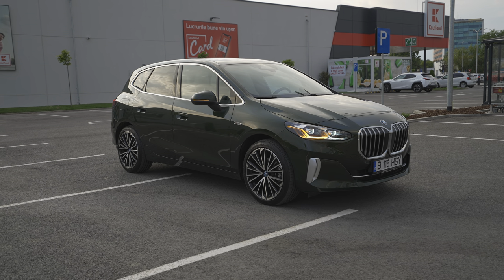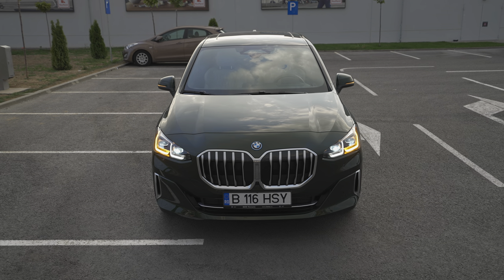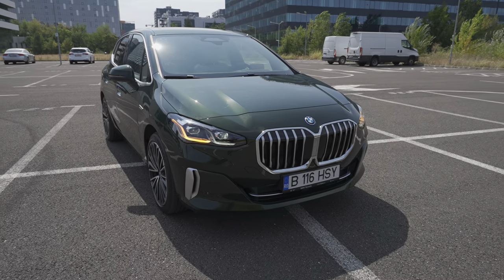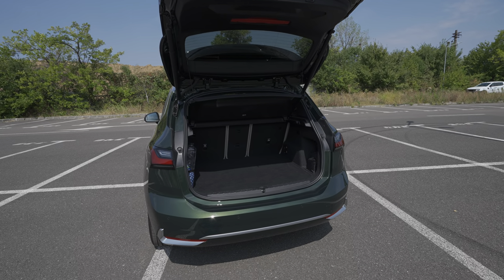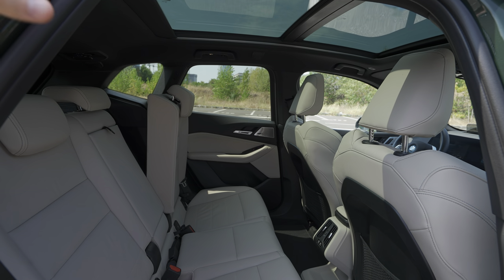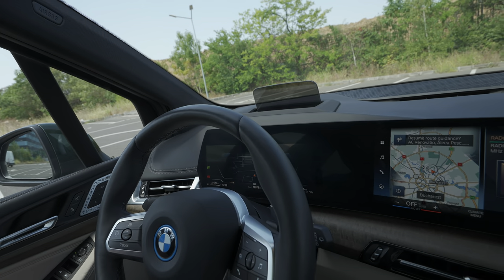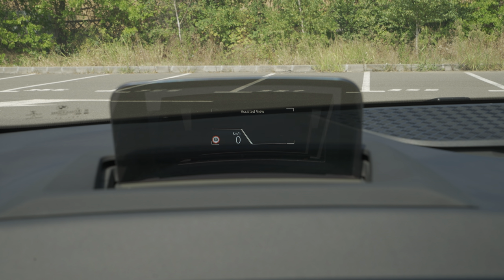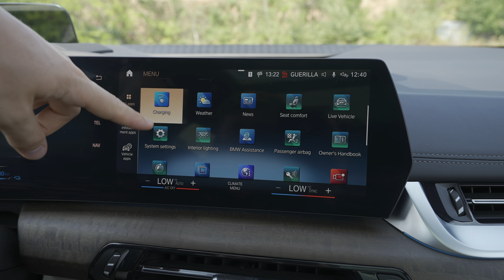New BMW 2 Series Active Tourer In-Depth Review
New BMW 2 Series Active Tourer Review.

New BMW 2 Series Active Tourer 2023 PHEV.

Combined fuel consumption (WLTP): 0.6-0.8 l/100 km
CO2 emissions (WLTP): 14-19 g/km
Acceleration 0 - 100 km/h: 6.7 sec
Maximum speed: 195 km/h
Gross battery capacity: 16.3 kWh
Net (usable) battery capacity: 14.2 kWh
Battery technology: Lithium-ion (Li-Ion)
Battery location: Below the floor
All-electric range (WLTP): 82-92 km
Average Energy consumption (WLTP): 17-19.1 kWh/100 km
Max speed (electric): 140 km/h
Electric motor location: Rear axle, Transverse
System power 245 Hp | 477 Nm
Internal combustion engine specs
Power 136 Hp | 230 Nm
1499 cm3 | 3 Cyl. Inline
Trunk space : 406 l -1370 l
Fuel tank capacity: 47 l
Length: 4386 mm
Width: 1824 mm
Width including mirrors: 2102 mm
Height: 1576 mm
Wheelbase: 2670 mm
7 gears, automatic transmission Steptronic
Front suspension Independent, type McPherson with coil spring and anti-roll bar
Rear suspension Independent multi-link spring suspension with stabilizer